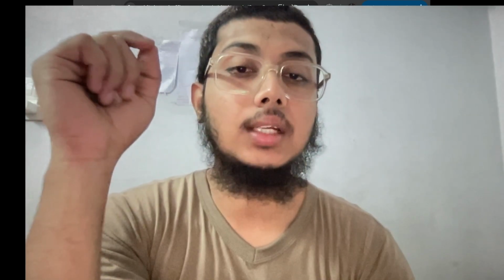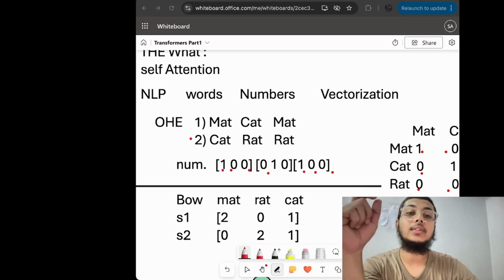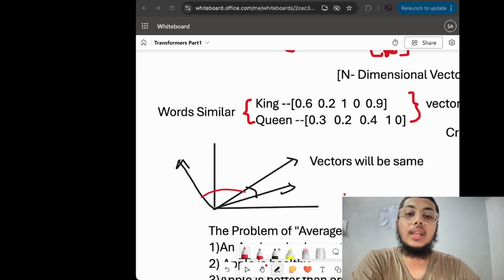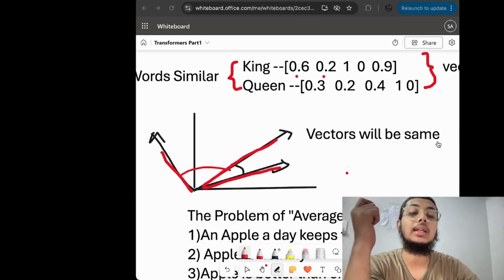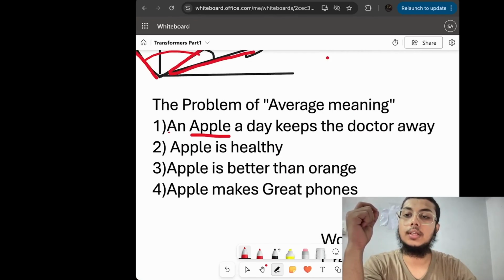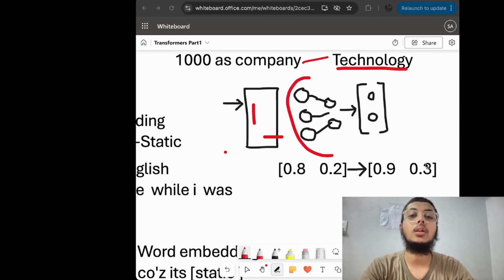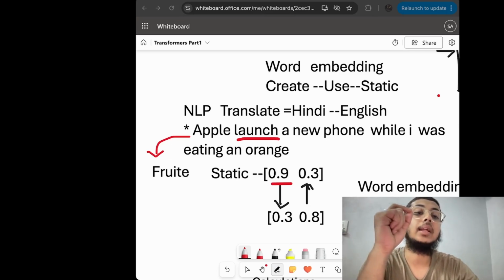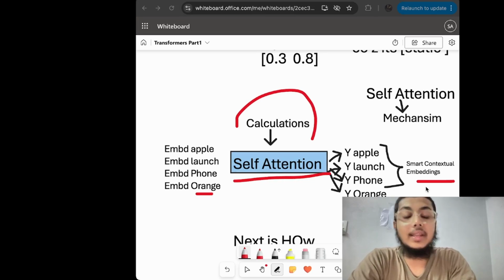0:00 / 0:30What is Self Attention | Transformers Part 2 | CampusY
Self Attention is a mechanism that enables transformers to weigh the importance of different words in a sequence relative to each other. It allows the model to focus on relevant information, improving its ability to capture long-range dependencies in data.